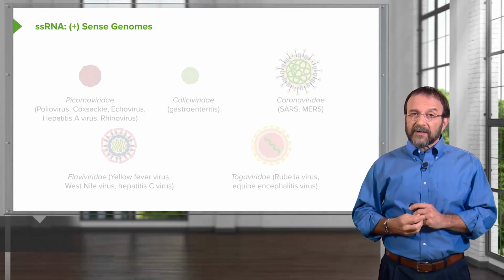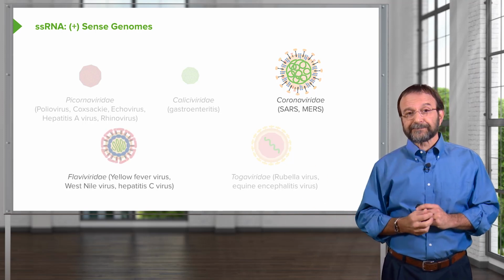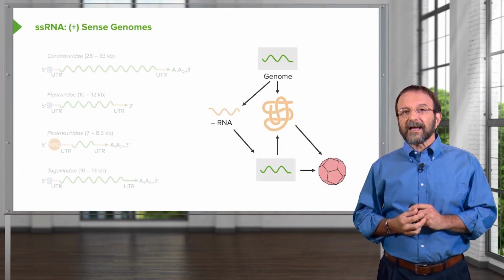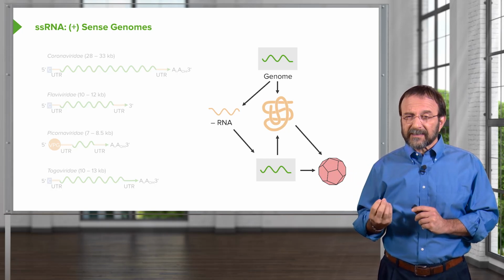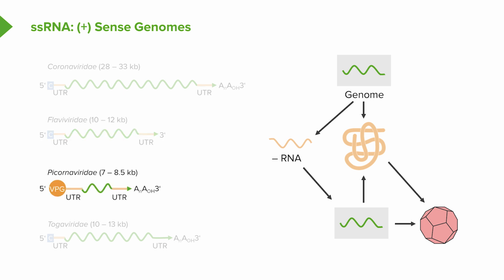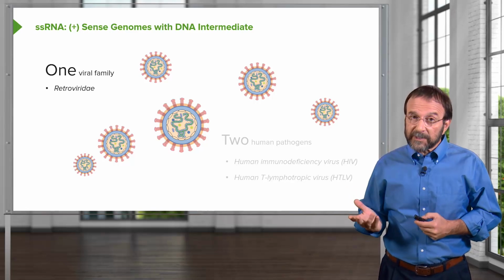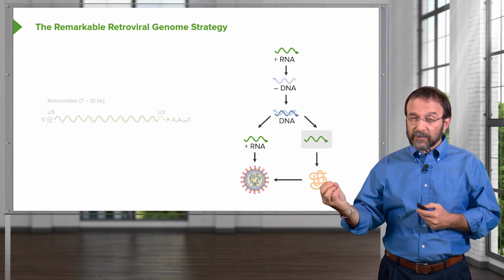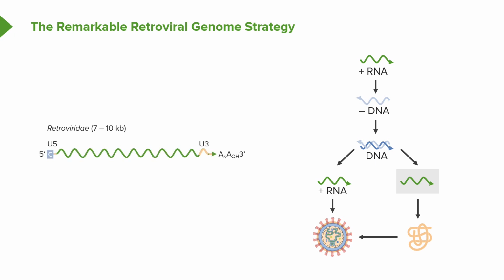06.Positive-sense Single-stranded RNA ((+)ssRNA) Virus – RNA Virus Genomes